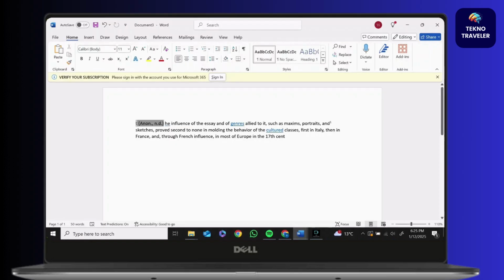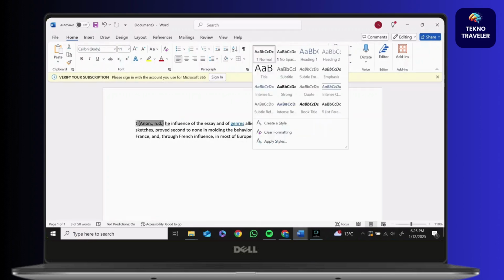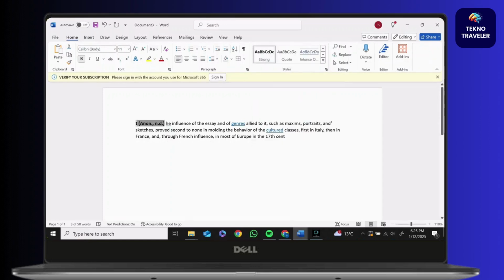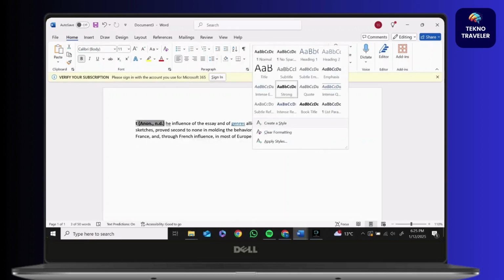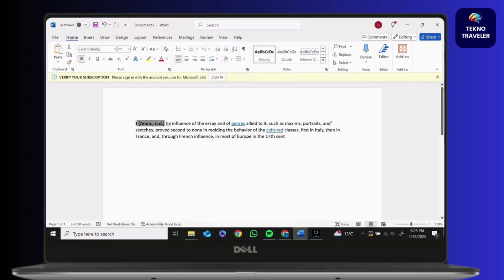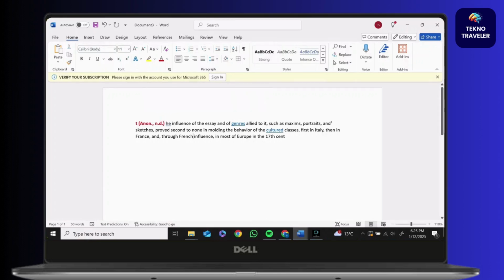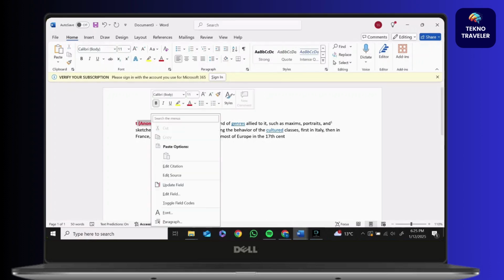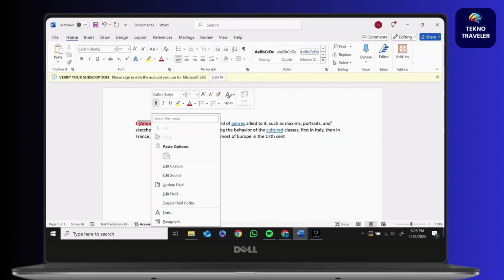How to Create and Customize Headings in Microsoft Word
Welcome to our step-by-step guide on "How to Create and Customize Headings in Microsoft Word"! If you want to learn how to create headings in Word, customize their style, or make your documents look more professional and organized, this video is for you. We’ll walk you through how to add headings in Word, modify styles, and create a Table of Contents using these headings. Whether you're working on a report, a thesis, or a resume, these tips will help you master Word headings and streamline your formatting process.

Timestamps:
00:05 How to create headings in Microsoft Word
00:25 How to customize heading styles in Word
00:40 Tips for creating a Table of Contents in Word
00:55 How to organize documents using Word headings